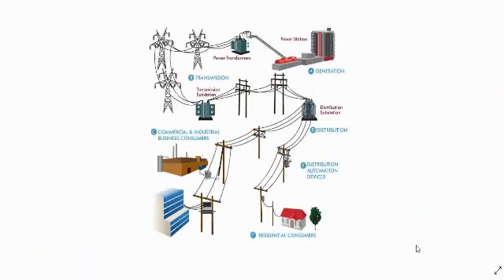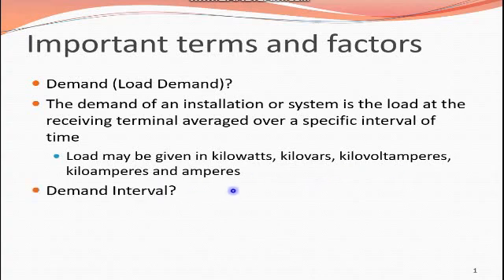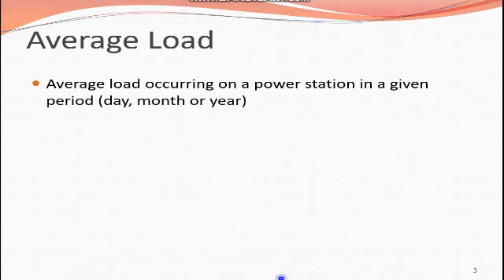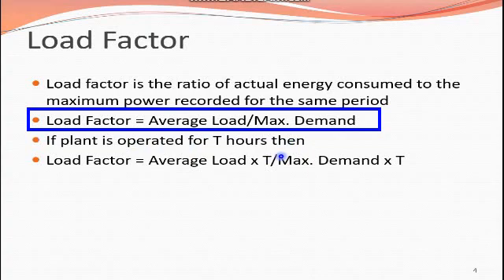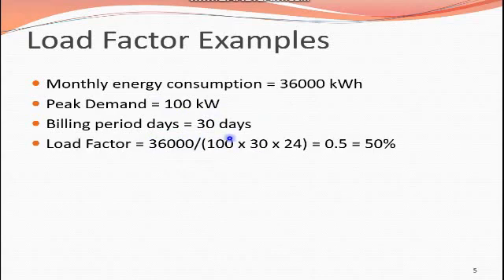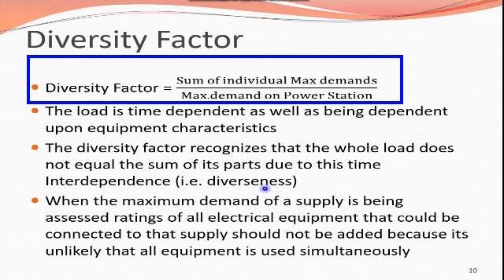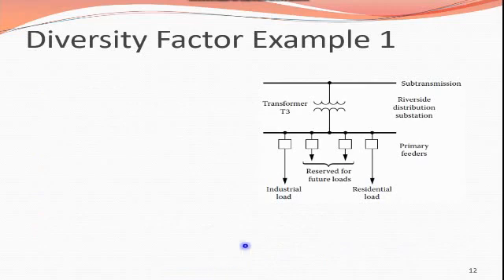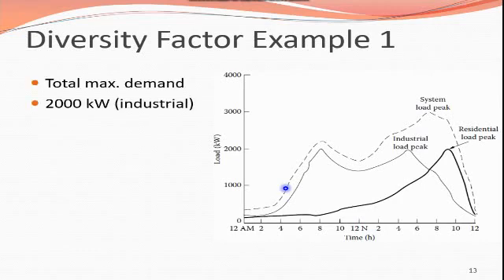Average Load , Maximum Demand , Load Factor , Connected Load , Diversity Factor with Examples Lec 3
In this video , we will share some important terms with you that are used in electrical power generation system like Average Load , Load Factor , Connected Load , Diversity Factor , Maximum Demand .
Overview of Electrical Power System and different methods of generation

1. Connected Load :- The sum of the continuous ratings of all electrical equipment connected to the supply system is known as connected load.

2. Maximum Demand :- It is not necessary that all the connected load be switched to a system at a time. The greatest of all “short time interval averaged” (15 minutes or 4 hour or ½ hour) during a given period (a day, a month or a year), on the power station is called the maximum demand. It is sometimes also called as system peak. It is to be clarified here that the maximum demand never means the greatest instantaneous maximum demand but the greatest short time average demand occurring during a long period of time under consideration.

Hence whenever the maximum demand is to be mentioned it is essential to indicate the short interval of time over which averaging has been carried out for the measurement of demand and the period of load under consideration. It is the maximum demand which determines the size and the cost of the installation.
3. Demand Factor :-
The ratio of actual maximum demand on the system to the total rated load connected to the system is called the demand factor. It is always less than unity.
The idea of a demand factor was introduced due to the fact that all the equipment connected to the system will not be worked at a time in practice and the kW or kVA maximum demand of a group of electricity consuming devices will be always less than the sum of the kW or kVA ratings or capacities of these devices.

The minimum capacity of the generating plant must be such as to meet the maximum demand, the value of demand factor, therefore, determines the capacity and hence cost of the power equipment required to serve a given load.

4. Average Load or Demand :-The average load or demand on the power station is the average of loads occurring at the various events. It can also be stated as energy delivered in a given period divided by the number of hours in that period. Depending upon the duration of time period such as a day, a month or a year, we get daily, monthly or annual average load.

5. Load Factor :- The ratio of average load to the maximum demand during a certain period of time such as a day or a month or a year is called the load factor. Since average load is always less than the maximum demand, load factor is therefore, always less that, unity.
Load factor may also defined as the ratio of the number of units actually generated in a given period to the number of units which could have been generated had the load or demand remained at the maximum value throughout this period.